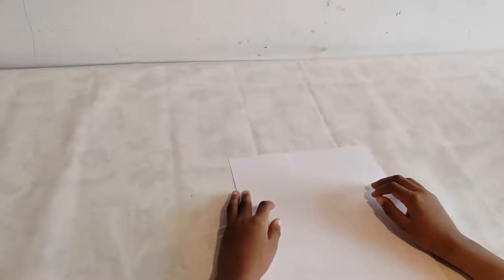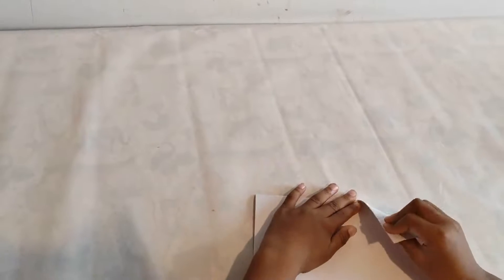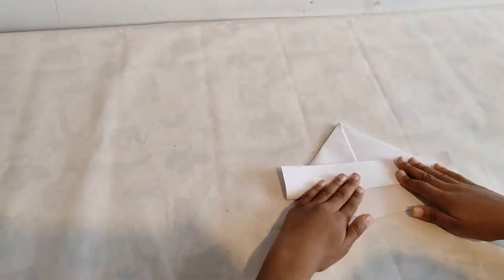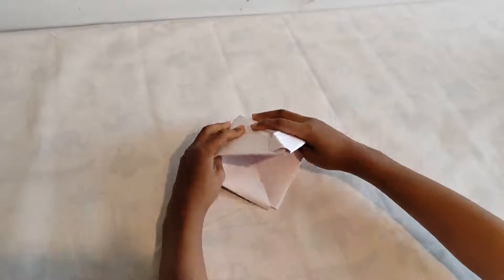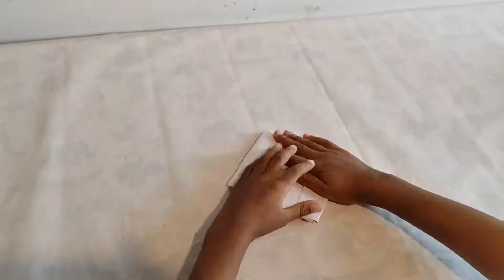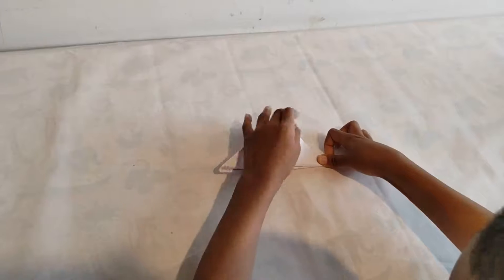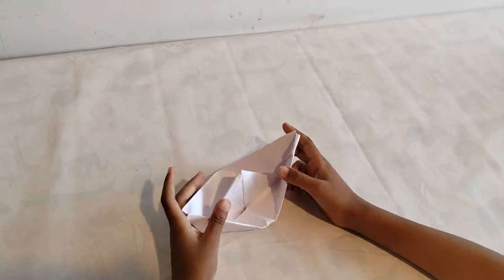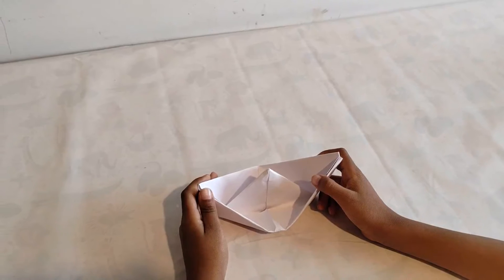How to Make an Origami Speed Boat | Paper Boat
THIS VIDEO IS STEP BY STEP ON HOW TO MAKE AN ORIGAMI PAPER BOAT/SPPED BOAT.